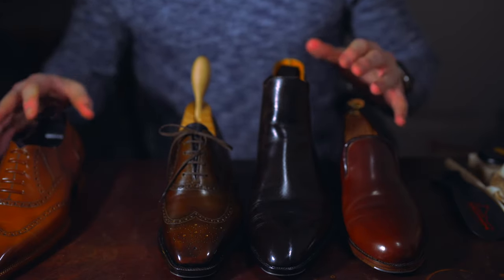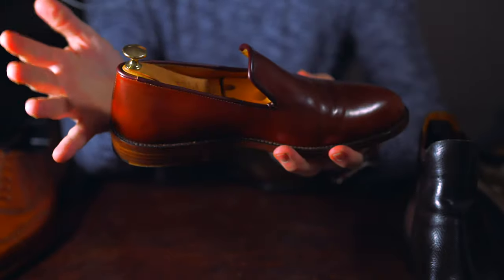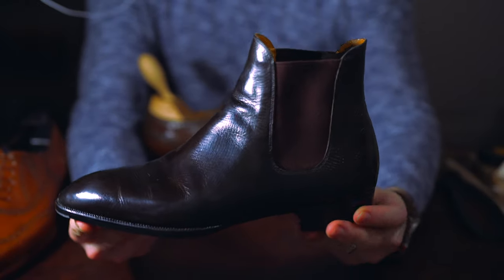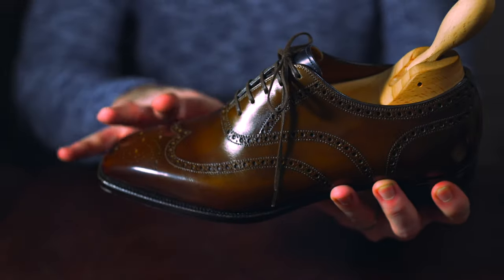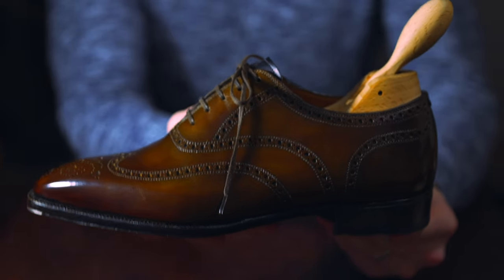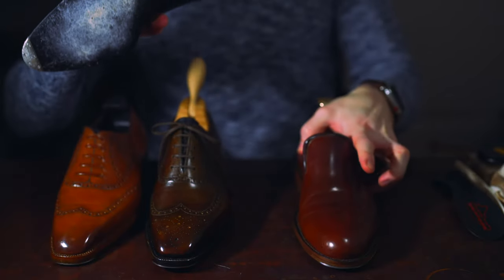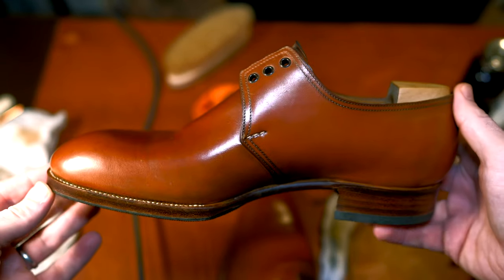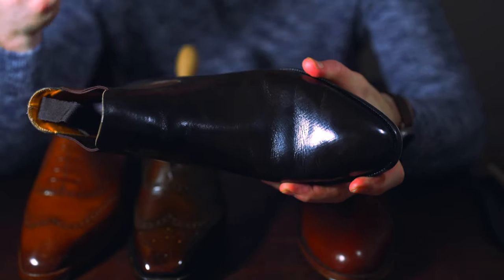Men's Classic Footwear: Wholecut Shoes - What Are They? Lets Review Some Examples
Wholecut dress shoes are one of the most difficult and technical patterns to craft. In this video we discuss, what is a wholecut shoe, examples of wholecut lazyman, loafer, Chelsea boots and wingtips.

Chapters:
0:00 - What is a Wholecut Shoe?
0:40 - Zeb Shoes Wholecut Loafer Slipper
1:30 - Acme Shoemaker Wholecut Horween Hatch Grain Chelsea Boot
2:00 - Antonio Meccariello Wholecut Faux Wingtip
2:45 - Acme Shoemaker Wholecut Horween Shell Cordovan Lazyman Faux Wingtip
3:45 - Why is it difficult to make a wholecut shoe?
4:30 - Is a wholecut shoe or a seamless pattern worth the money?